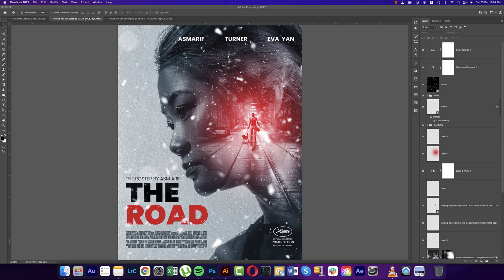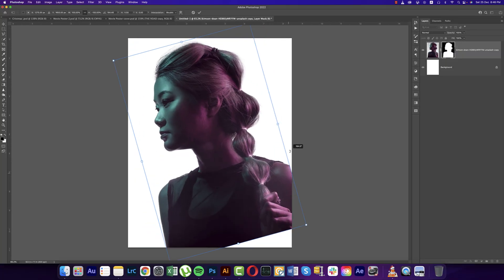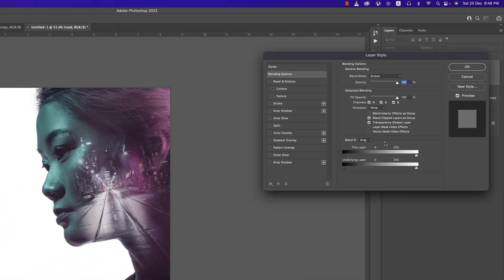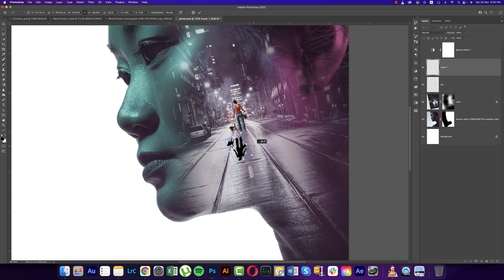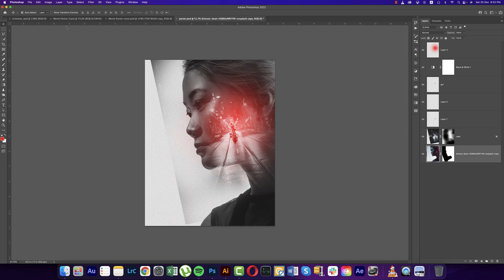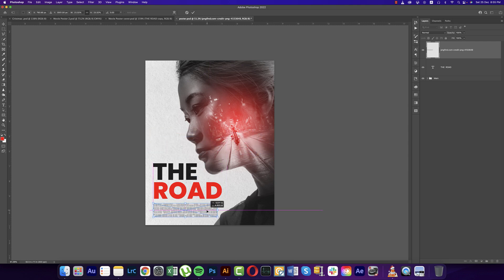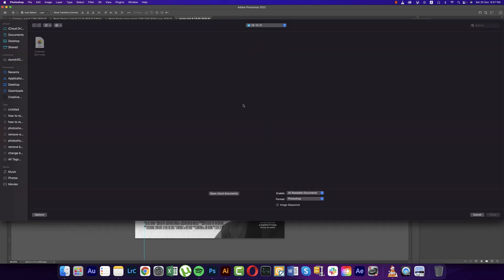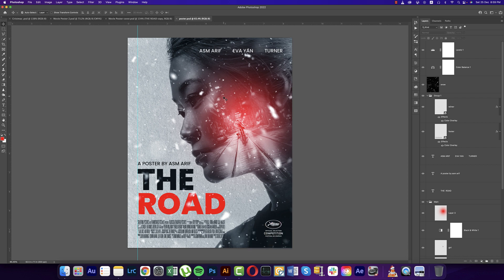Movie poster design in photoshop | Photoshop cc 2022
Hello everyone, today I'm going to show you something new. Photoshop movie poster design | Photoshop cc 2022,

how to make a movie poster in photoshop step by step
how to do a movie poster in photoshop
how to edit a movie poster in photoshop
movie poster photoshop background
how to make bollywood movie poster in photoshop
blend photos to create a movie poster in photoshop
movie poster filter photoshop
movie poster font photoshop template
movie poster ideas for photoshop
movie poster credits font photoshop
how to make a good movie poster in photoshop
how to give movie poster look in photoshop
how to put your face in a movie poster photoshop
how to make movie poster in photoshop
how to create movie poster in photoshop